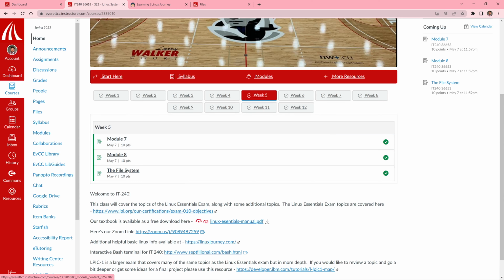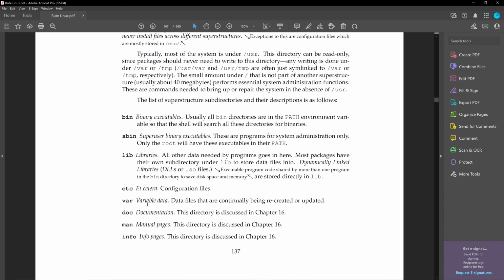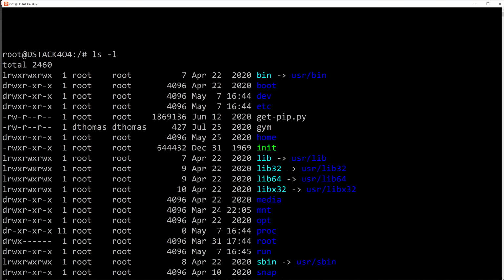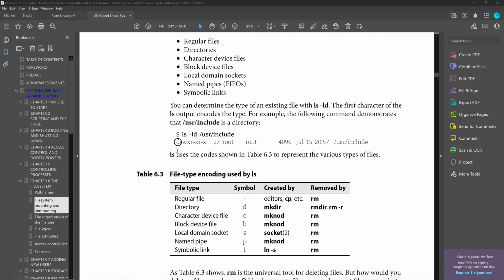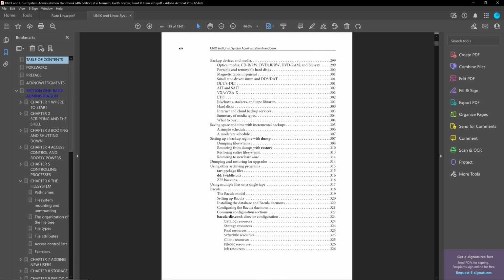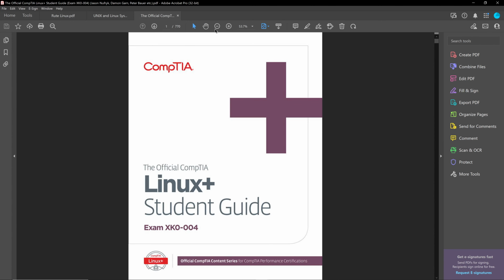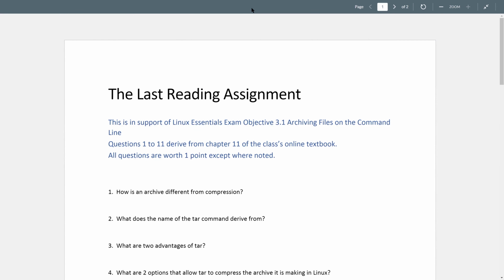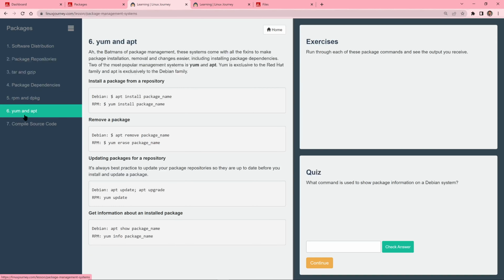IT 240: Week 5 Lecture Video Recording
A walkthrough of the Linux file system, and archiving and compression files.